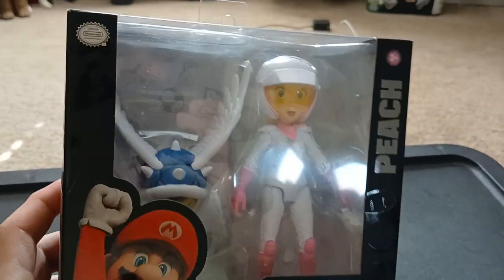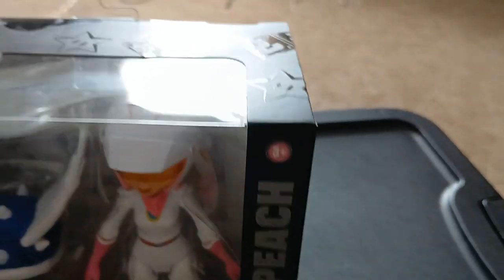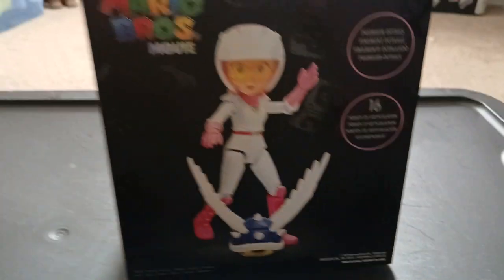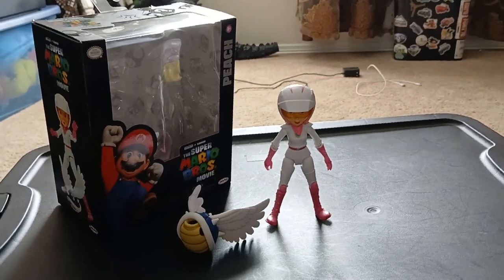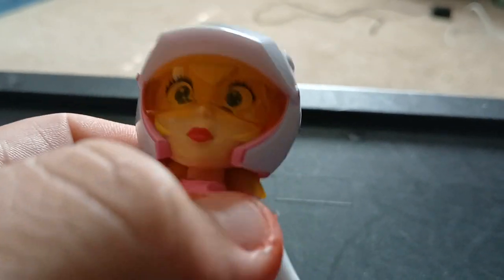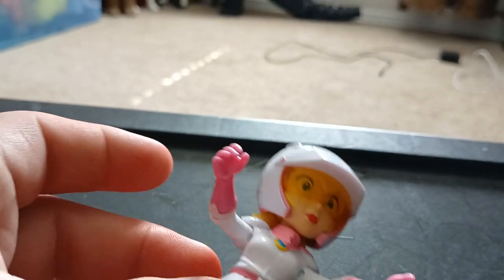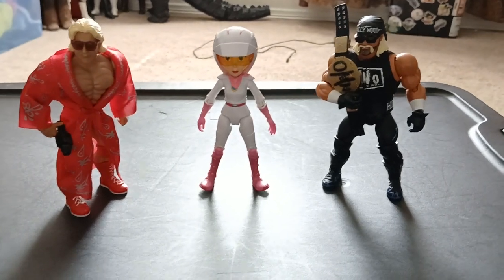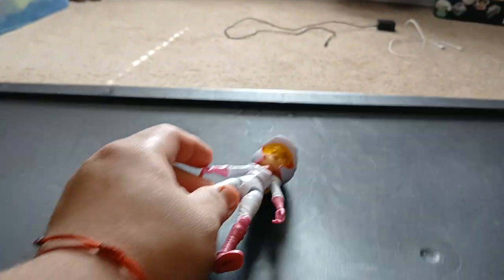The Super Mario Bros. Movie 5 Inch Figures - Peach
Yesterday My Sister got me something From Marshalls And I got The Super Mario Bros. Movie 5 Inch Figures And I got Peach for the first time yesterday and it was finally awesome I got a new Peach figure for the first time and she does look pretty cool and pretty amazing and I remember in the movie Peach was wearing a motorcycle outfit and she does look pretty cool and pretty amazing and it was awesome I got to review her today on my channel and leave a comment if you haven't seen The Super Mario Bros.